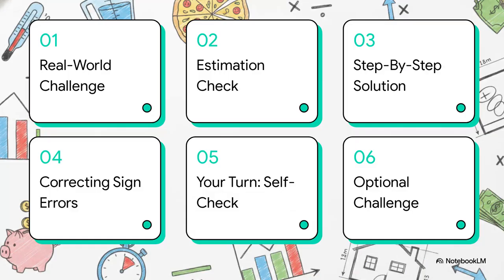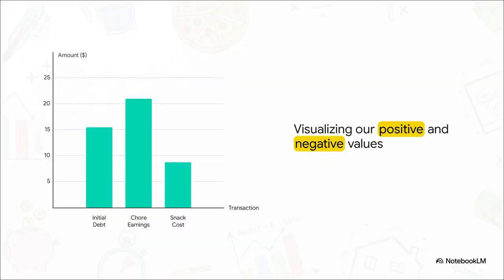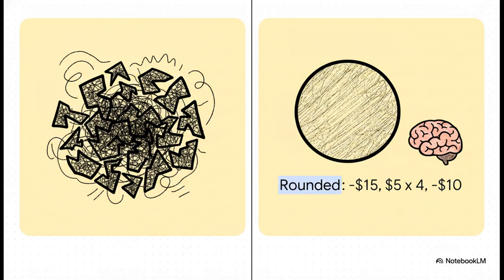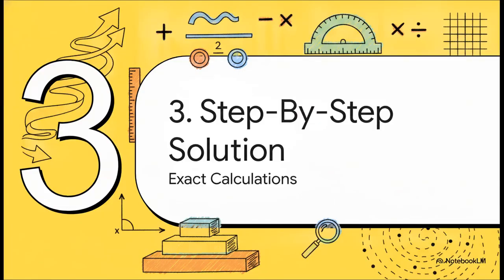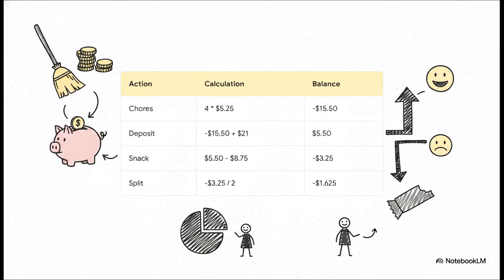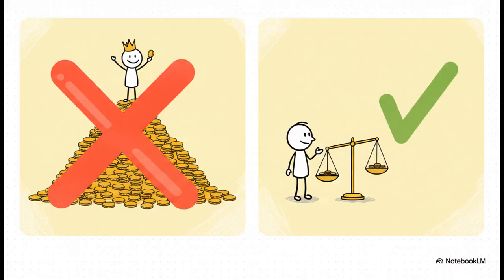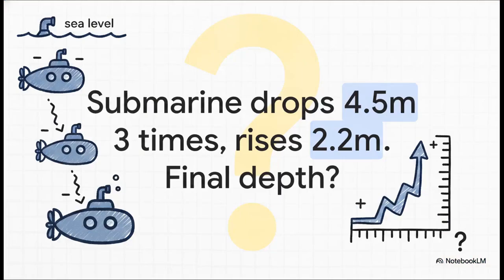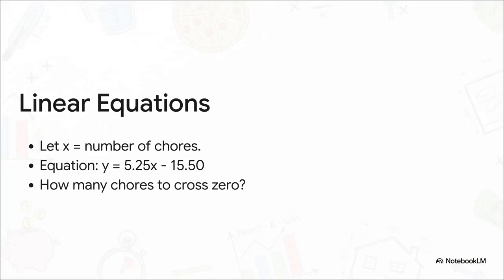Grade 7 Math U03 L04 — Rational Numbers: Application Task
Apply rational numbers to a bank account with debt: estimate first, solve with negative decimals step by step, and fix sign errors.
A Grade 7 Math lesson (Unit 3 Lesson 4) application task.

Chapters:
0:00 Intro
0:30 Section 1: Real-world challenge
2:05 Section 2: Estimation check
3:00 Section 3: Step-by-step solution
4:30 Section 4: Fix common sign errors
5:27 Section 5: Your turn
6:26 Section 6: Optional challenge

This Solbee Explainer supports the Saint Paul American School Grade 7 Math course and develops understanding of U03 L04 — Rational Numbers: Application Task through clear examples, guided reasoning, and student self-checks.